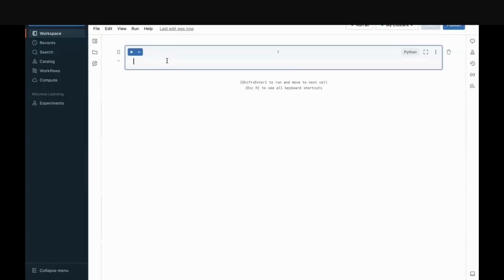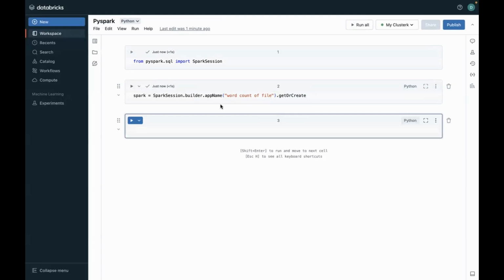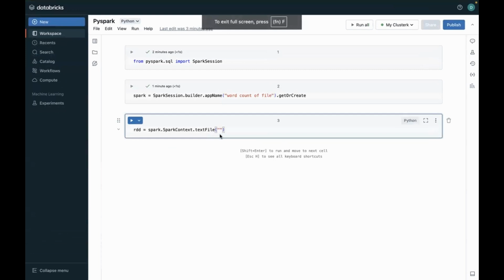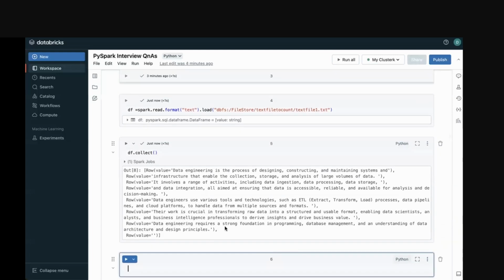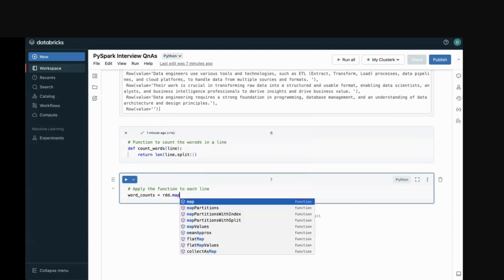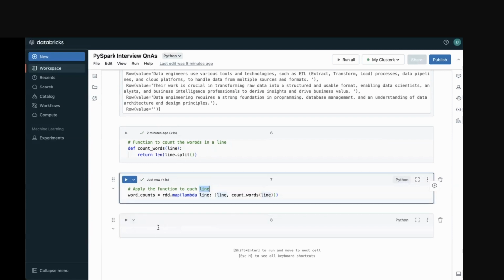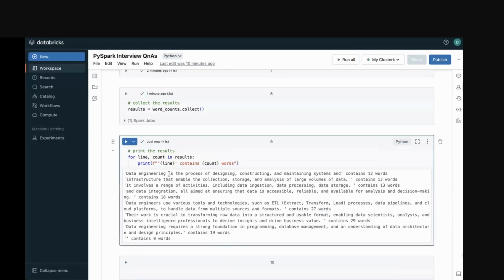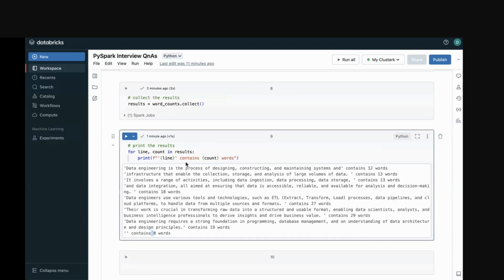PySpark Interview Question | Count the number of words in each line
In this video, I have discussed how to solve the PySpark Interview Question Asked in Persistent: Write a PySpark program to count the number of words in each line of a text file.